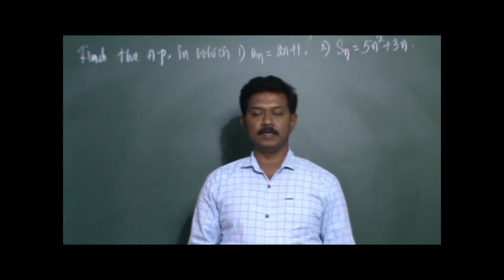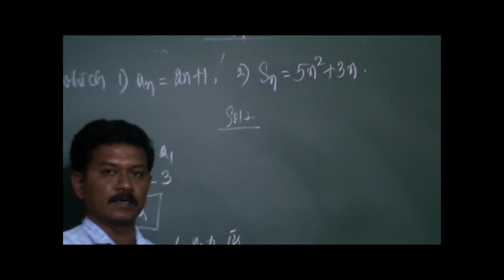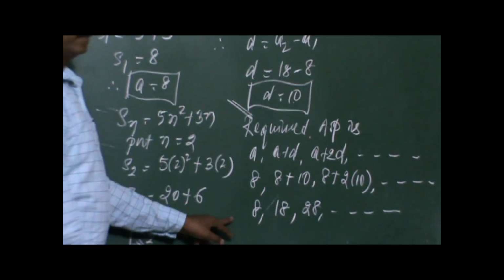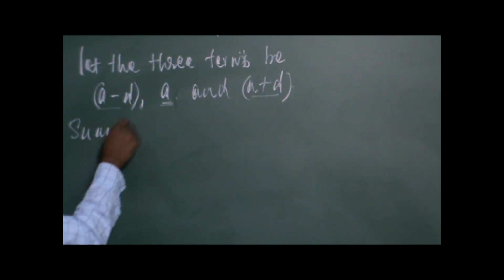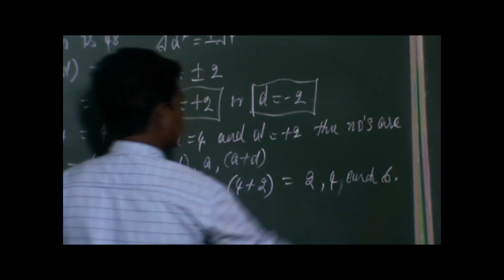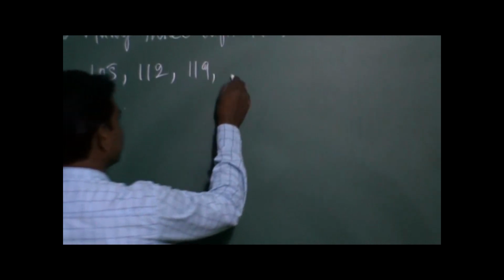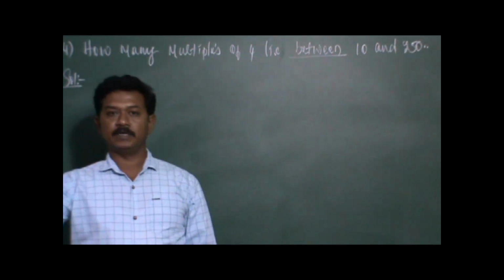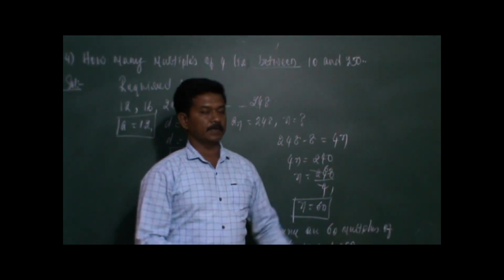IMPORTANT PROBLEMS ON ARITHMETIC PROGRESSIONS SANGAM TUTORIALS SP GUBBI